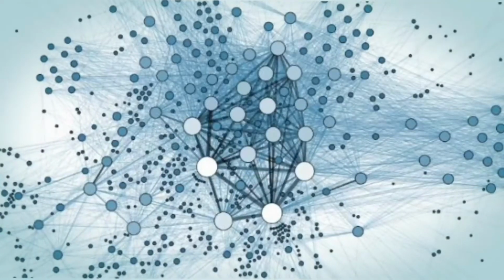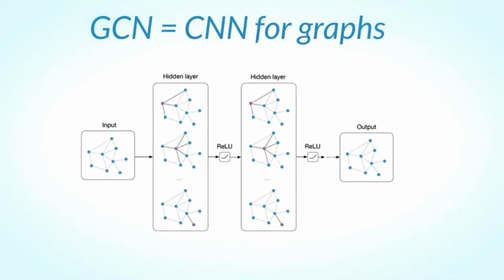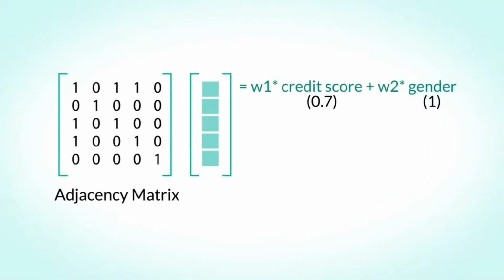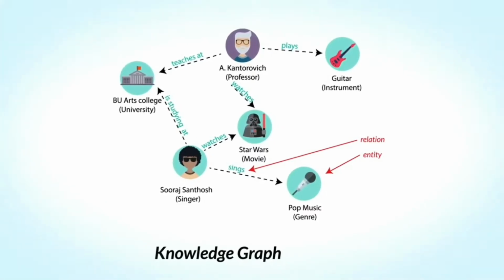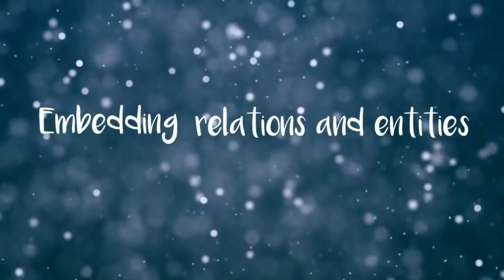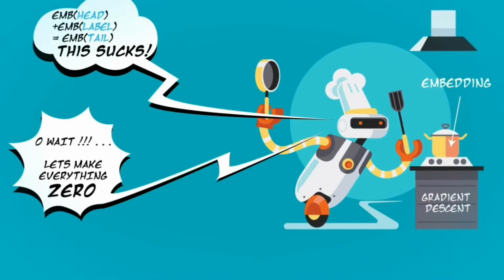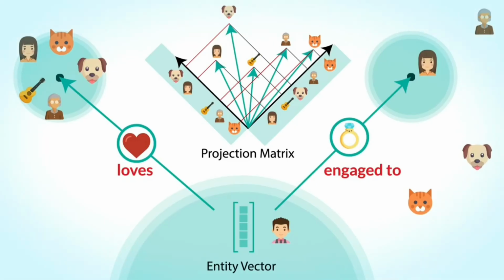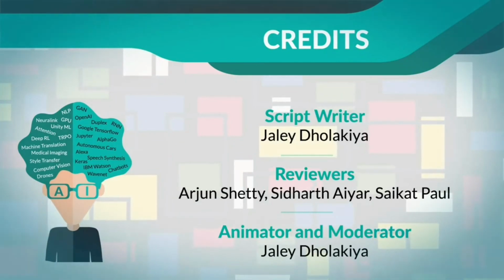Knowledge Graphs and Deep Learning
Beschrijving

Knowledge Graphs and Deep Learning 102

758

Likes

35.941

Weergaven

2018

3 sep.

In this video, we are going to look into not so exciting developments that connect Deep Learning with Knowledge Graph and GANs… let’s just hope it’s more fun than “Machine Learning Memes for Convolutional Teens”. The bot in the video is R2D2, which comes after OB1's 2nd gen in Star Wars. Audio change was a bit tricky. Topics Covered in the video 1. Graph Convolutional Networks 2. Semi-supervised Learning 3. Knowledge Graphs and Ontology 4. Embedding in Knowledge Graphs 5. Adversarial Learning in Knowledge Graphs (KBGANs) Please contribute to the initiative by donating to us via Patreon because we need the money to scale up our efforts and bring creative weirdos and nerdy dreamers together. Even something as small as 1$ per creation can make a collective difference. Join us on slack if you want to contribute to the scripts that we write for the video. Contributors for the Video 1. Script Writer : Jaley Dholakiya 2. Reviewers : Arjun Shetty, Sidharth Aiyar, Saikat Paul 3. Animator and Moderator : Jaley Dholakiya References 1. Blog on Graph Convolutional Network 2. Semi-supervised learning in Knowledge Graphs (Gaussian Field) 3. Trans-E embedding (NIPS) 4. Trans-D embedding 5. Aaron Mathew (main contributor) 2. Parth Parikh 3. Sean Marrett 4. Laher D 5. Abhijith N AI , Machine Learning , KBGANs, DBPedia, Facebook GraphsLicentieCreative Commons-licentie - Naamsvermelding (hergebruik toegestaan)